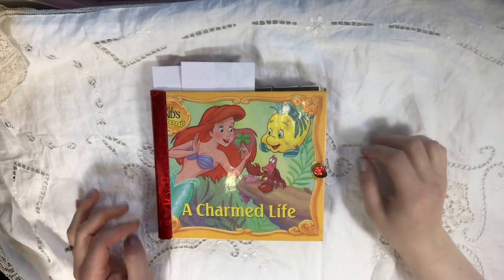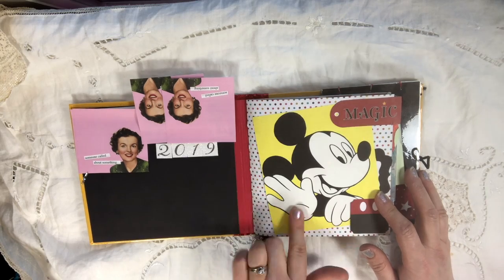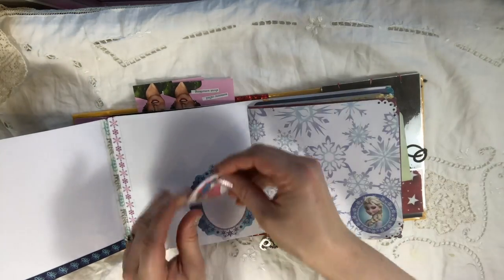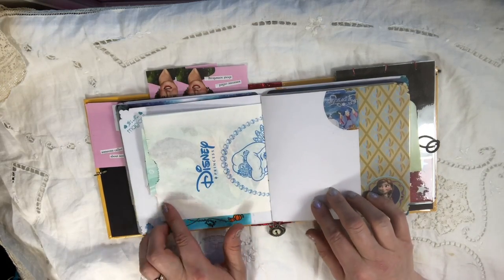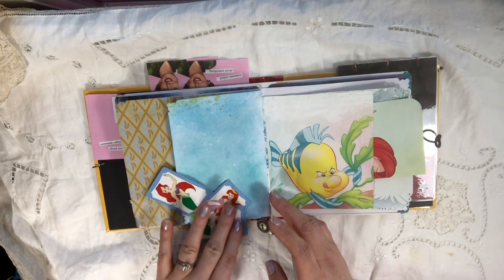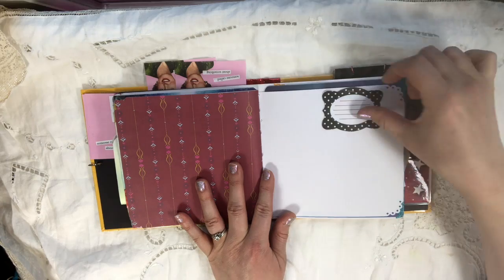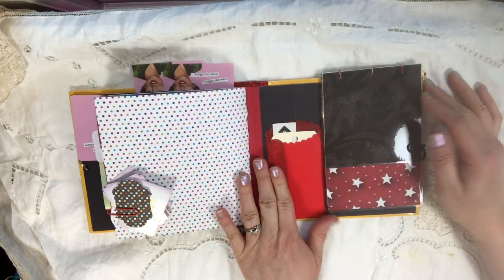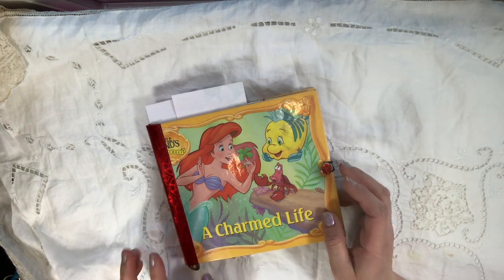Disney Journal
This video is about Disney Journal